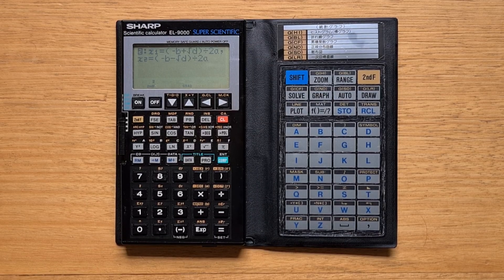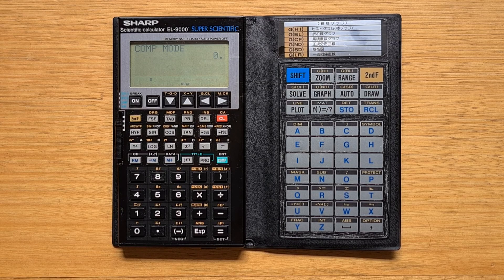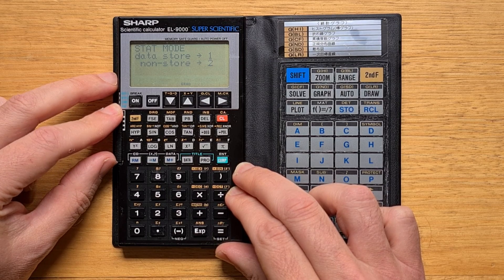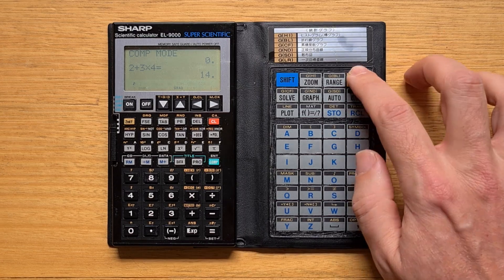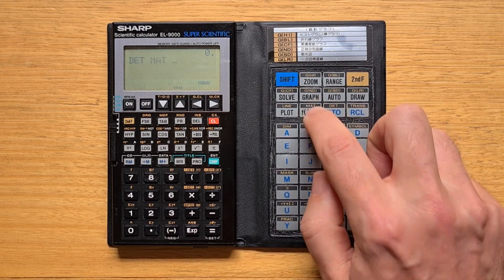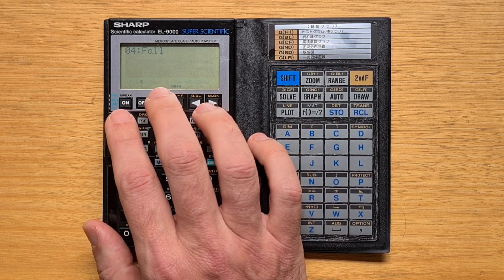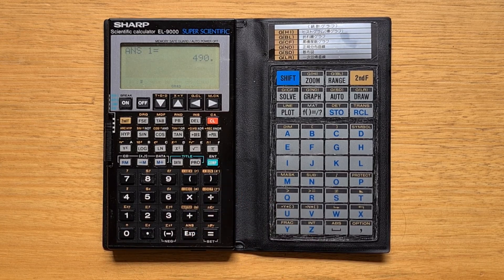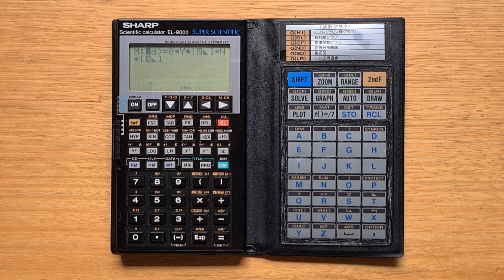Sharp EL-9000 Graphing Calculator from 1986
This video is about Sharp's first graphing calculator, the EL-9000 (EL-5200), that supported the AER programming language.

Sections of this video:
0:00 - Intro
2:23 - Physical Design
5:24 - Internals
5:53 - Basic Usage
8:03 - Graphing
9:26 - Programming
13:06 - Summary